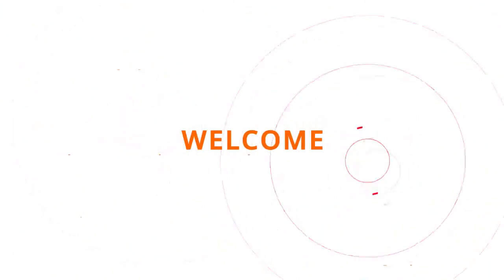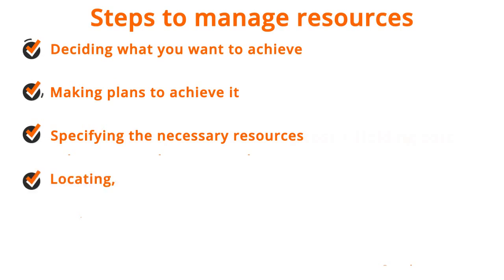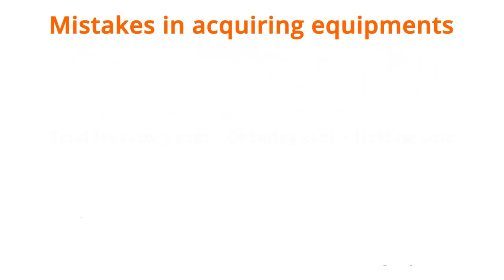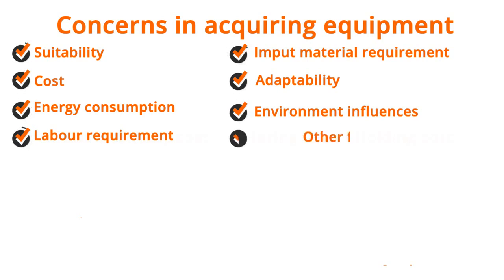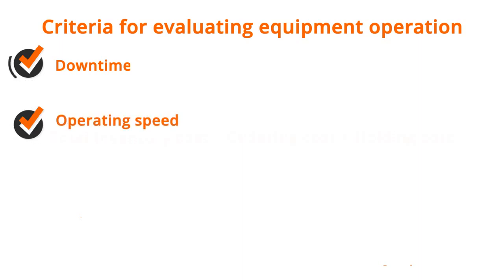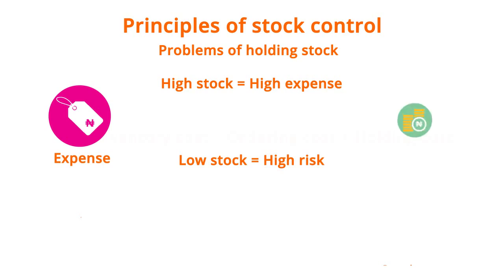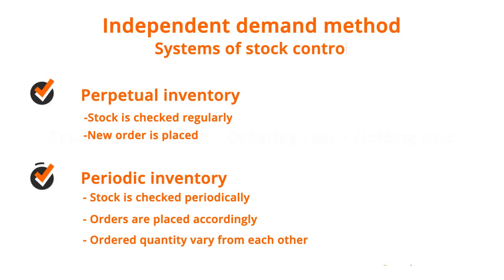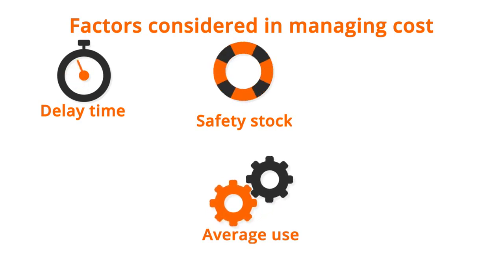Youwin session 2 GENERAL AND OPERATIONS MANAGEMENT